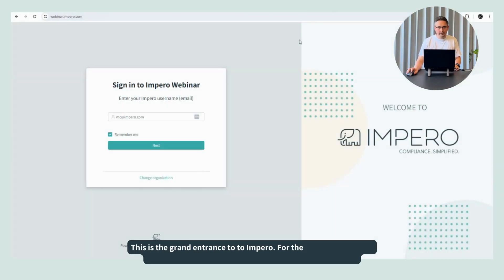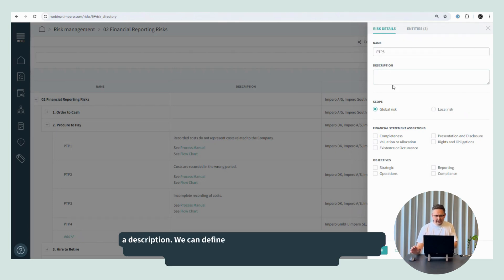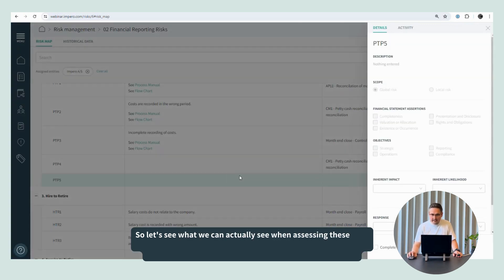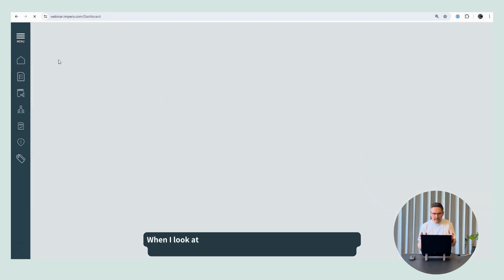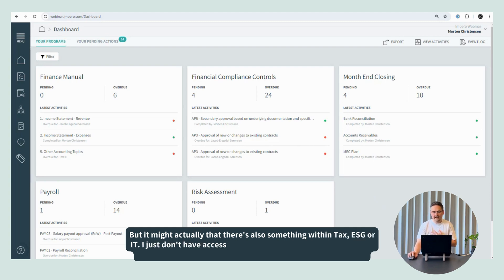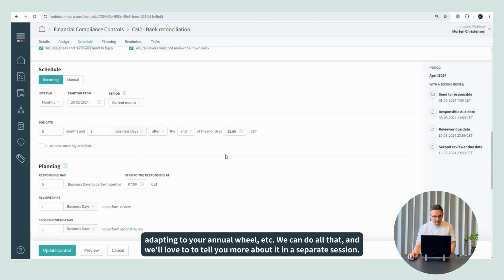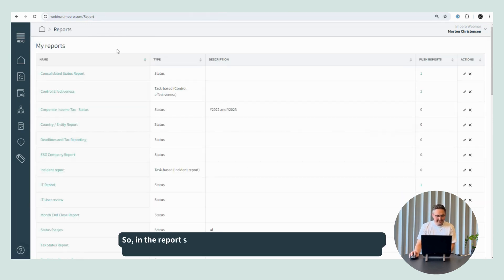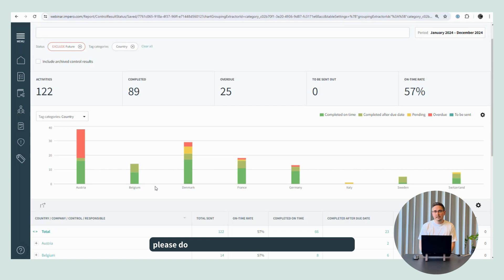Risk, Controls & Reporting: 3 ways to simplify your compliance with Impero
As part of our feature in focus series, today we have Morten Christensen, our Head of Solution Experts and Support, walk you through the Impero platform.

Take your first steps toward a fully digital compliance management process with this glance at risks, controls and reporting in Impero.

See how you can scale and digitize your compliance management for tax, finance, ESG, CSRD and more, with documentation and reporting in one place so you can have confidence in your compliance.